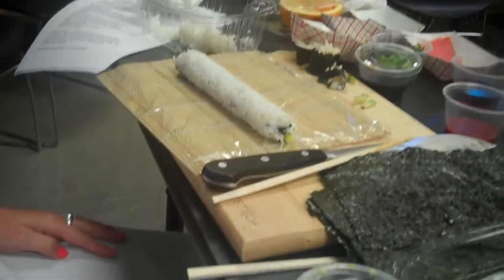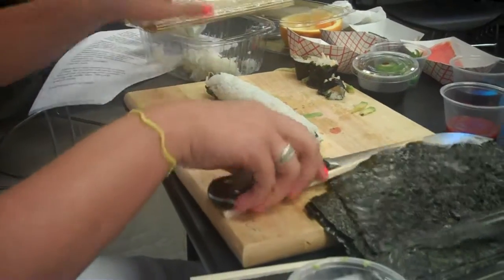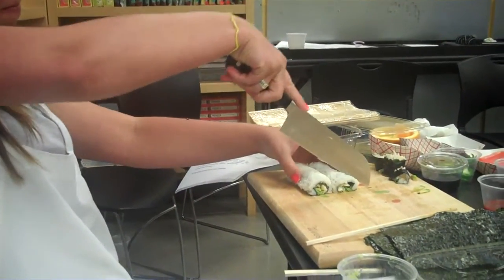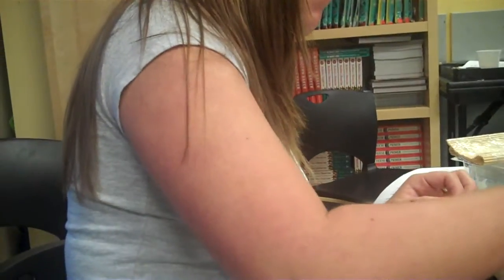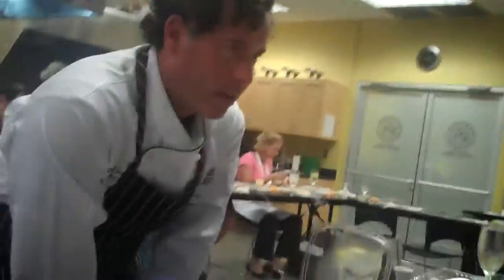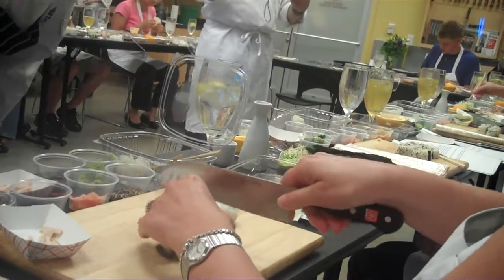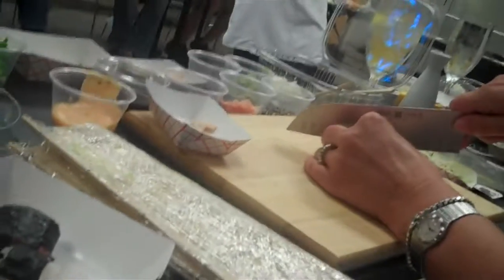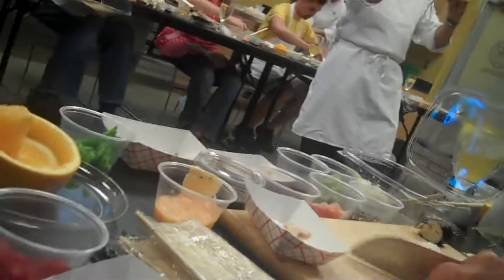Our sushi class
Trying to learn how to make sushi